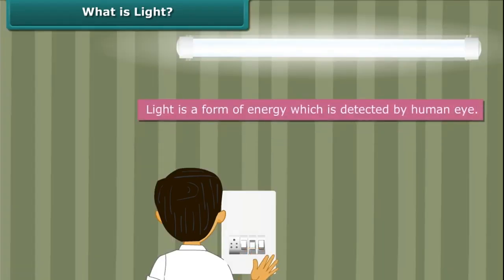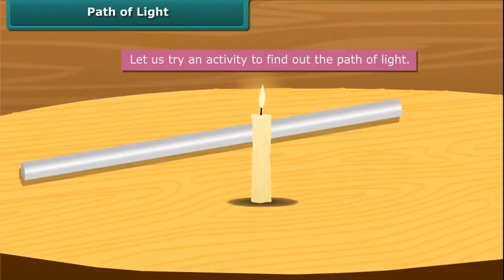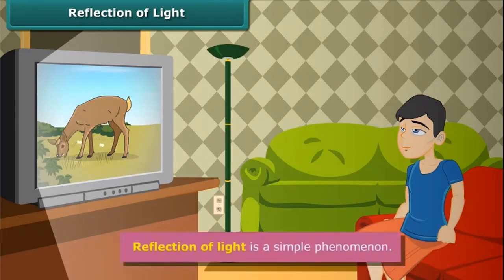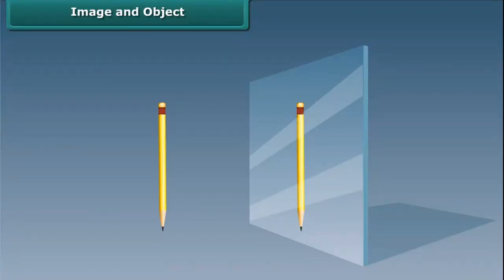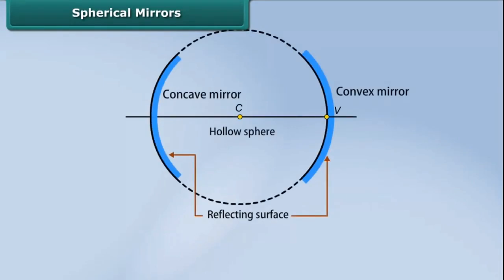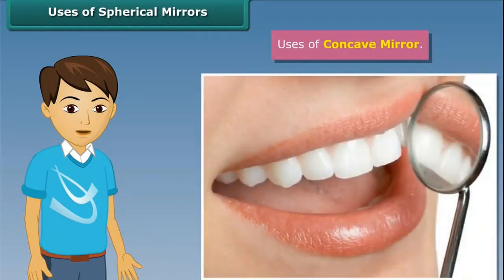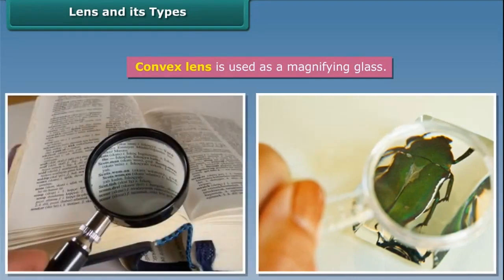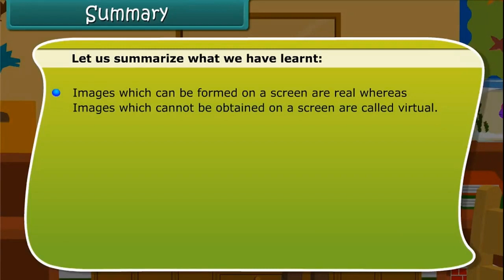PocketBook - Grade-7 Science - Light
PocketBook is a new age learning method which helps students study the content from their curriculum, at their own pace, anytime anywhere. It is a PLUG AND PLAY DRIVE loaded with the educational content mapped to the curriculum of CBSE & most of the state boards. It gives freedom to every student to study at his own pace, anytime, anywhere and that too without internet.